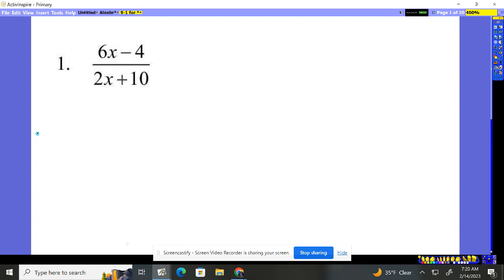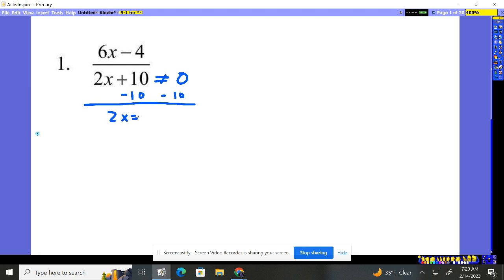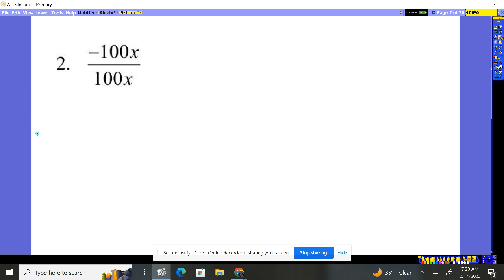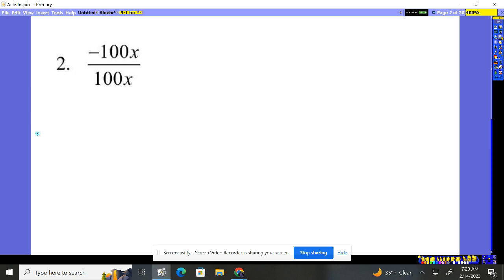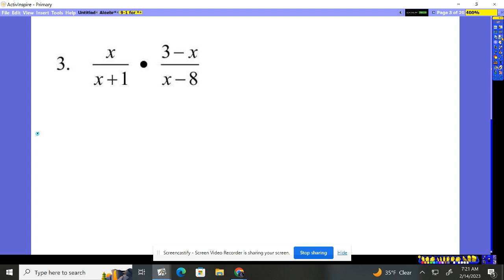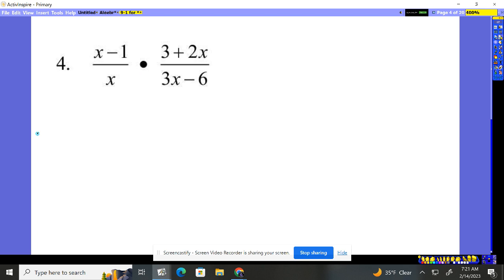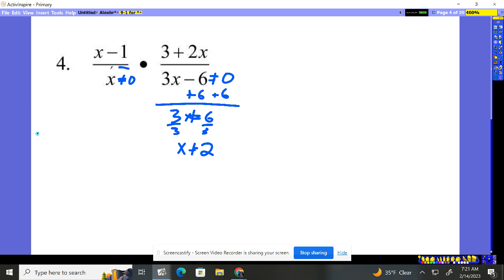Algebra 2 9-1 #1-4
Excluded Values (Values that aren't in the Domain)